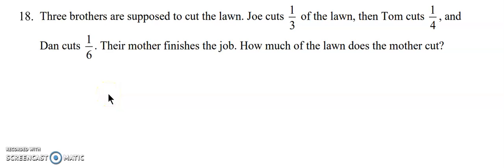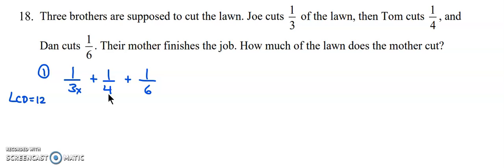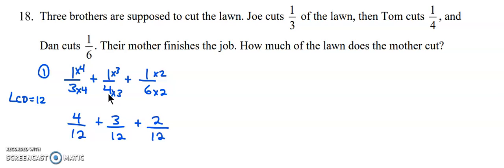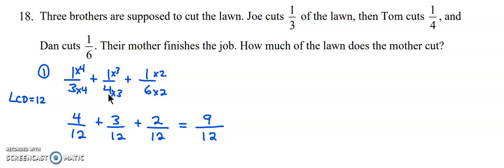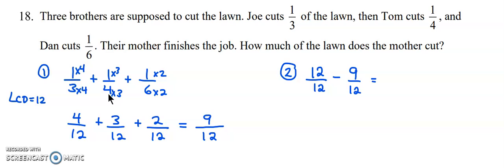Workbook Summary 1.12 n.18